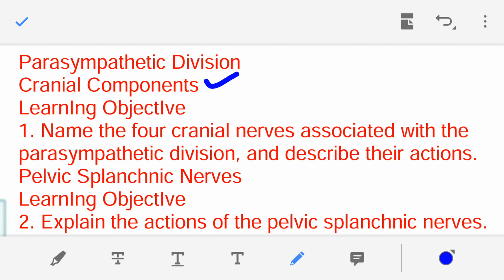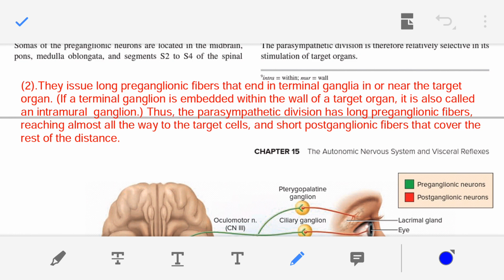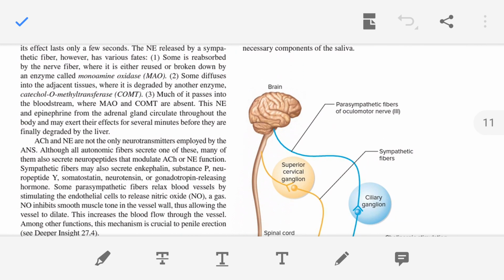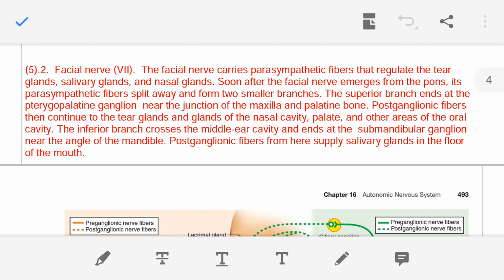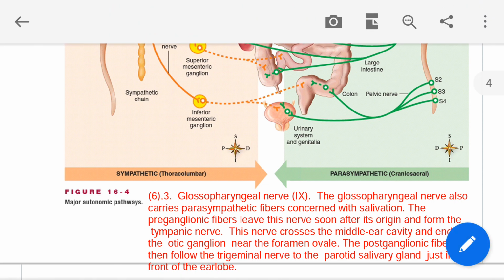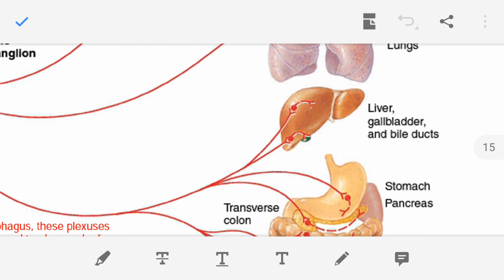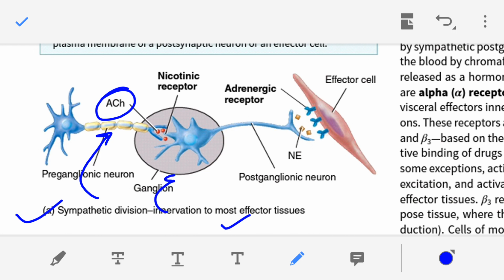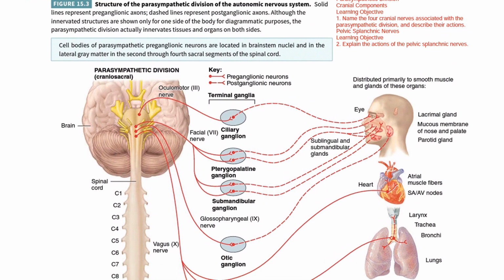The Autonomic Nervous System, Parasympathetic Nervous System